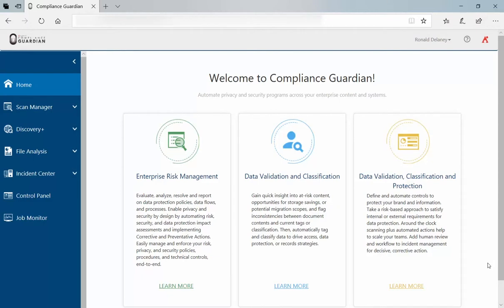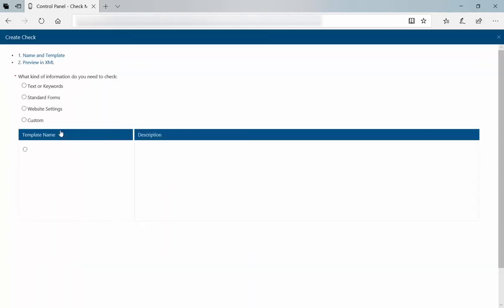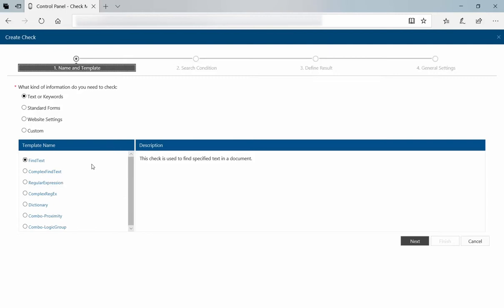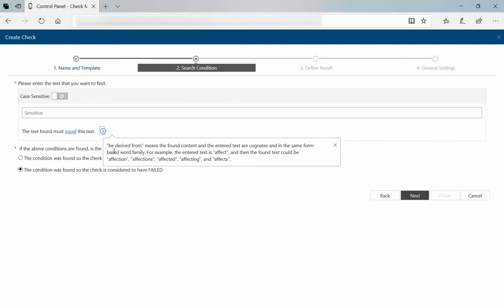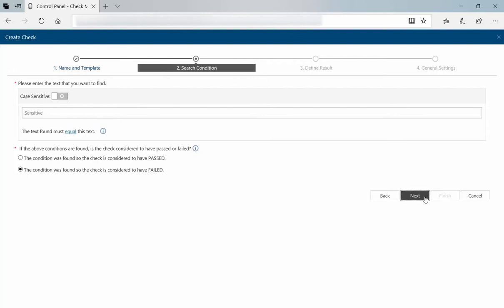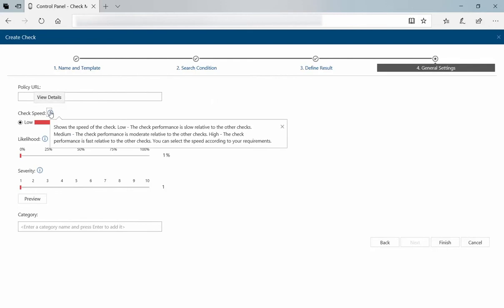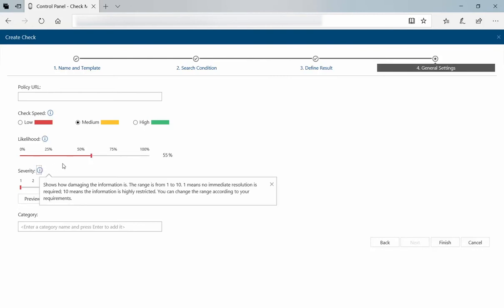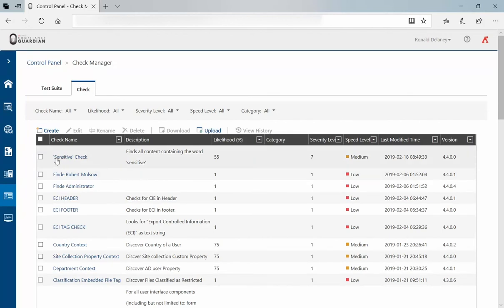How-To: Compliance Guardian – Create a Check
HOW-TO:
Compliance Guardian – Create a Check